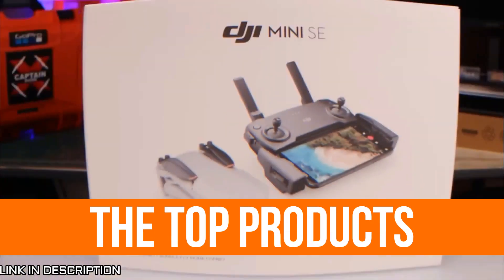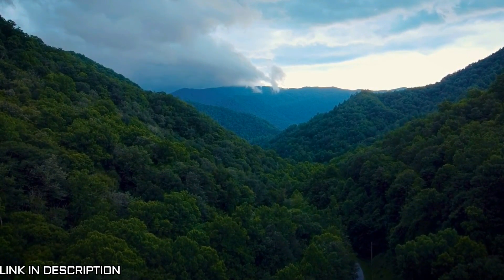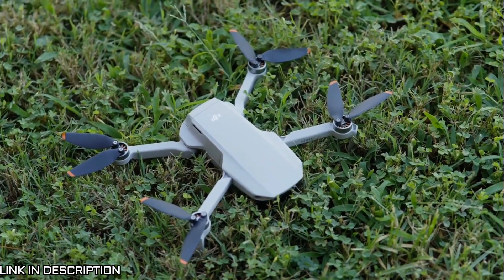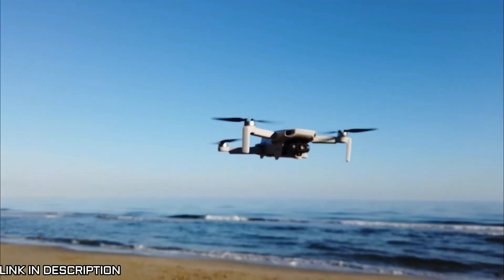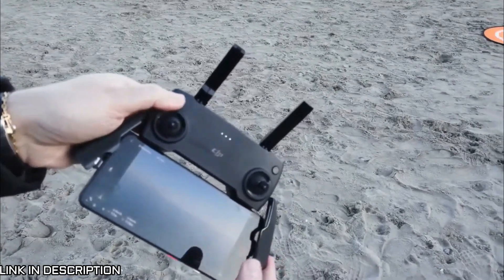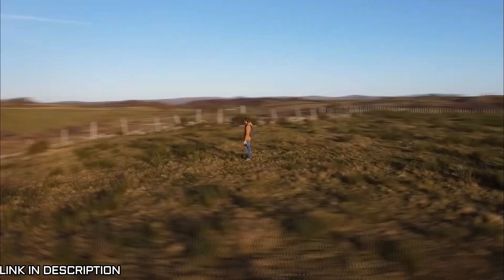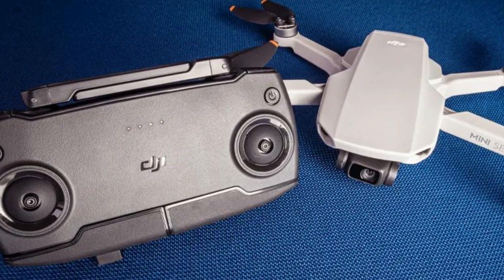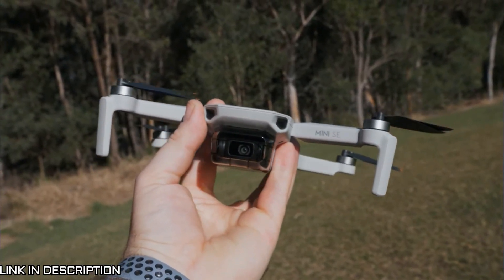DJI Mini SE Tutorial - Tips, Settings, and First Flight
►Amazon Links◄
➜DJI Mini SE

Description: In this DJI Mini SE tutorial, we'll cover all the tips and settings you need to know to fly your perfect starter drone. The DJI Mini SE is a great budget option that offers excellent performance and features. We'll walk you through the DJI Mini SE settings, the Mini SE fly more combo, and share our best tips for getting the most out of your DJI Mini SE. Plus, we'll take you on a first flight with the DJI Mini SE and show you why it's the perfect starter drone. Whether you're new to drones or a seasoned pro, the DJI Mini SE is a great choice. Don't miss our DJI Mini SE review and unboxing, and find out how the DJI Mini SE compares to the Mini 2. Watch this DJI Mini SE training and get ready to take to the skies with your DJI Mini SE drone.